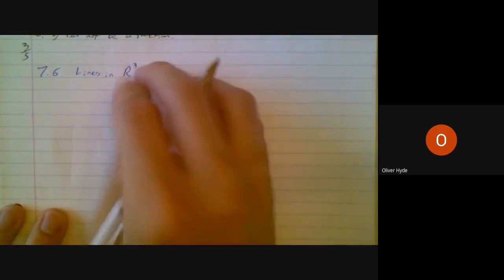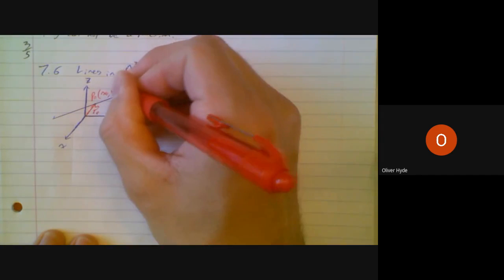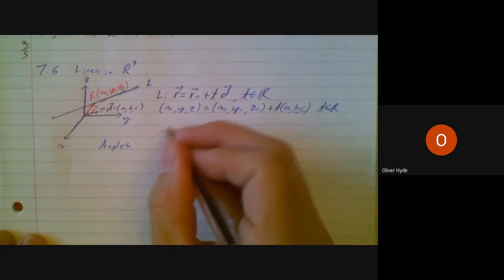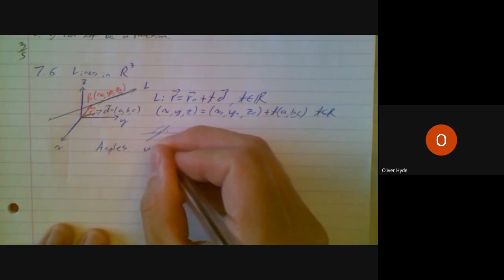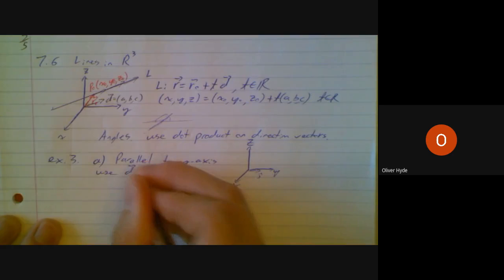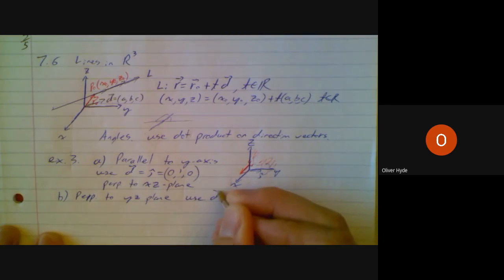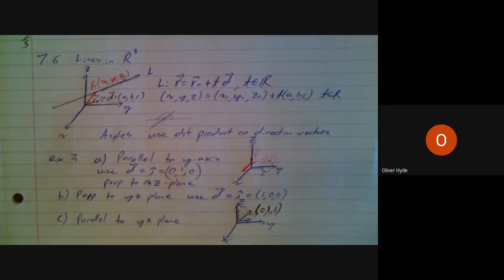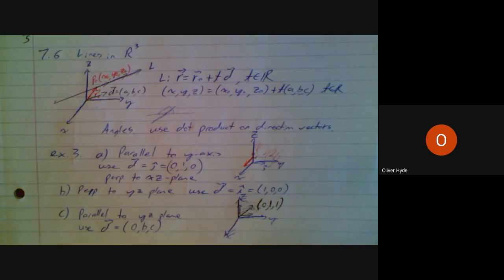MCV 7.6 Lines in three space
Looking at vector, parametric, and symmetric equations in three-space.